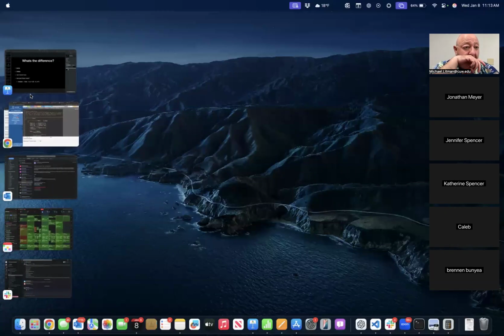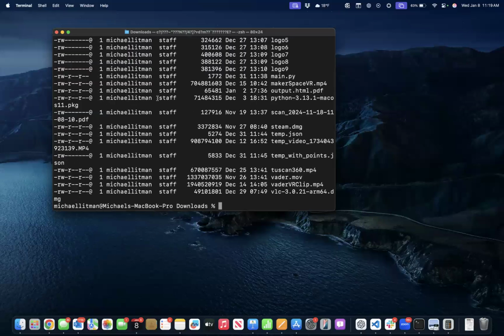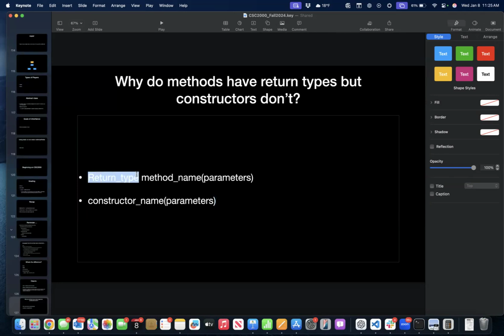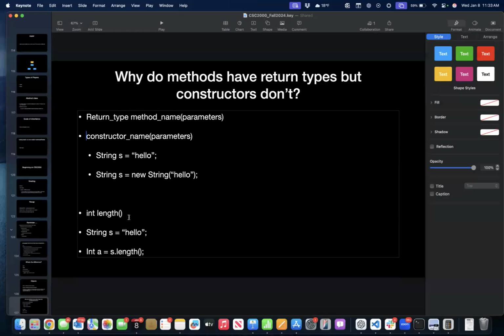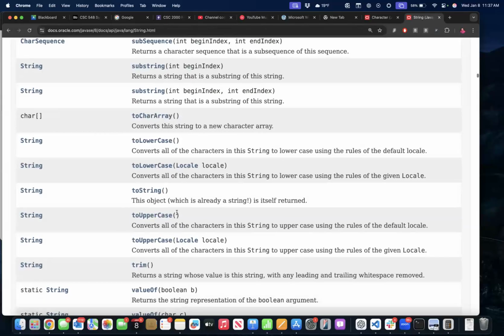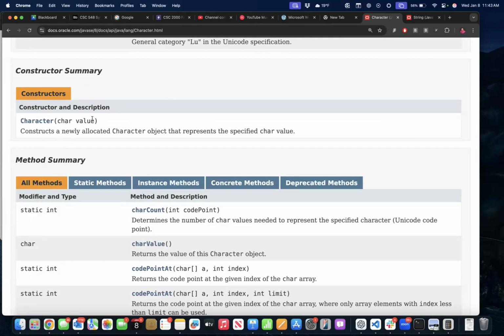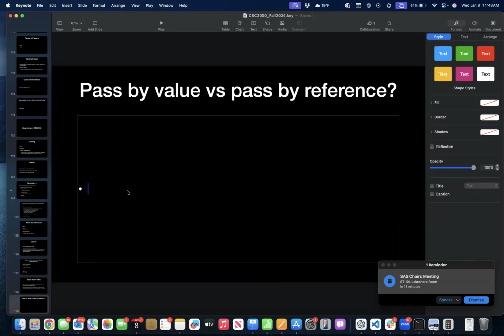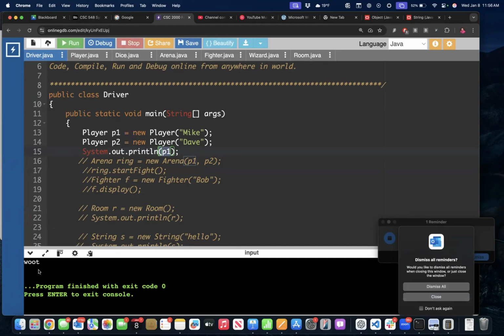CSC 2050 1/8/25 - more review - pointers, objects, constructors....